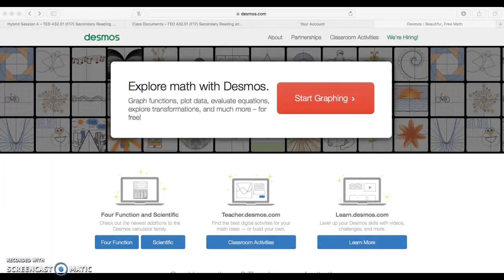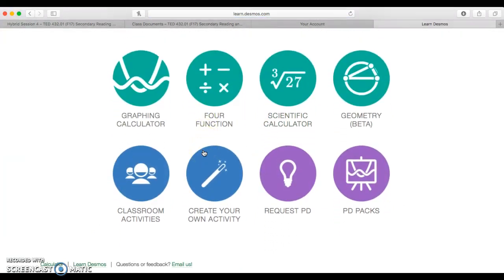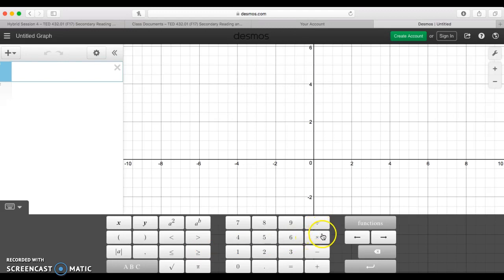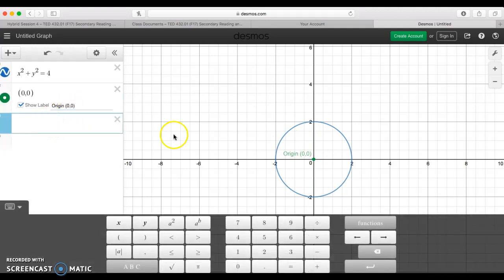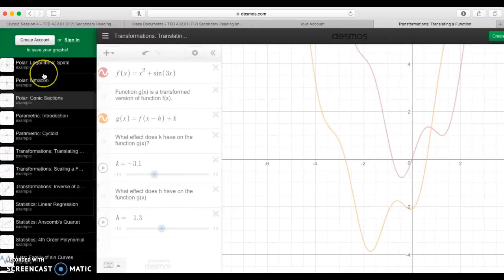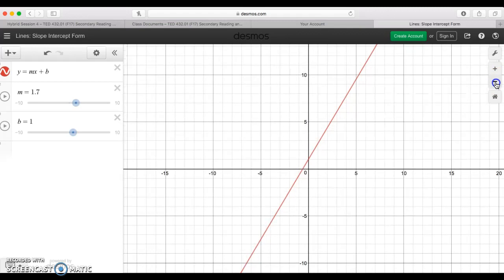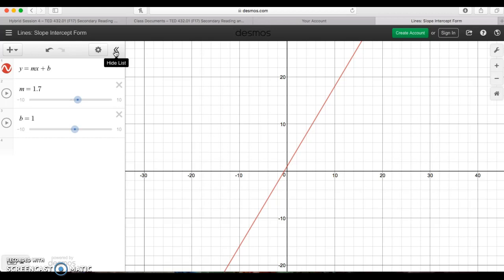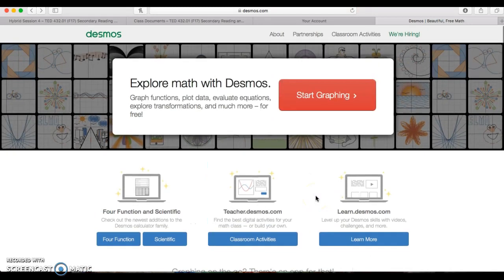Web 2.0 Tool DESMOS